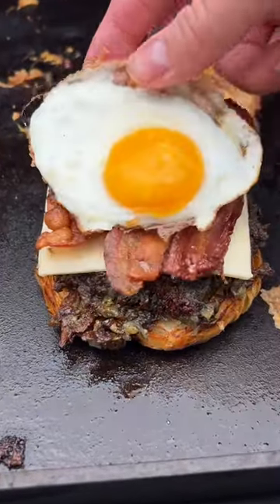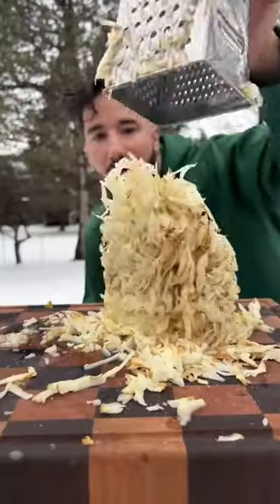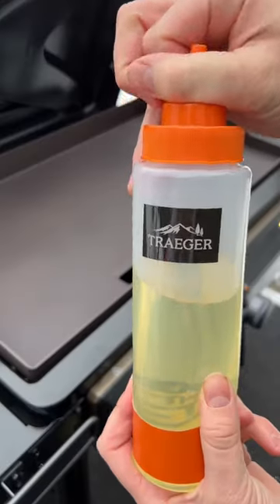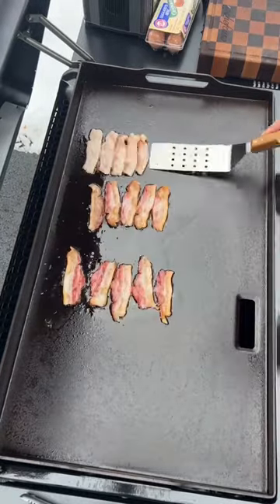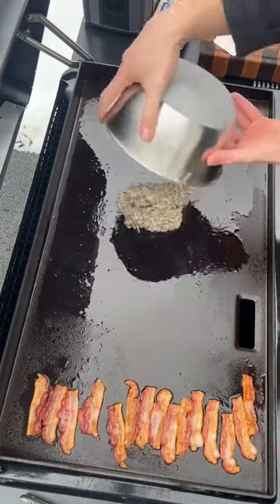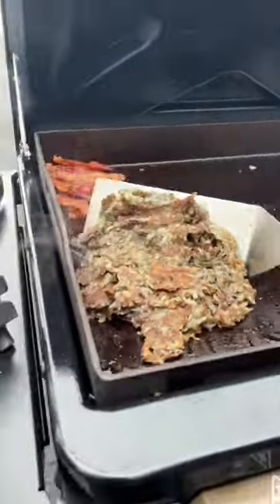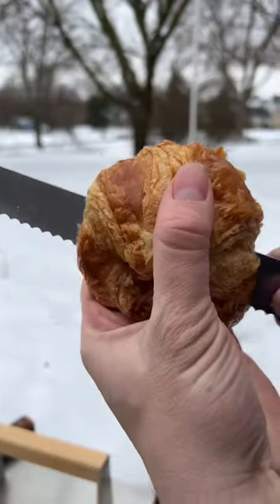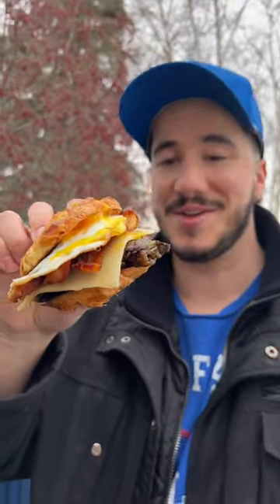Bacon Egg n Cheese on the NEW GRIDDLE